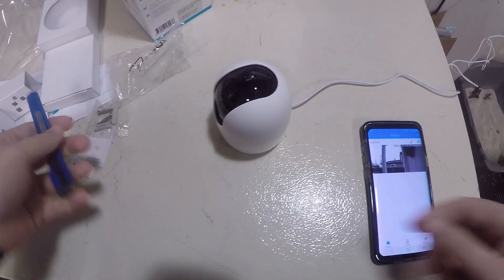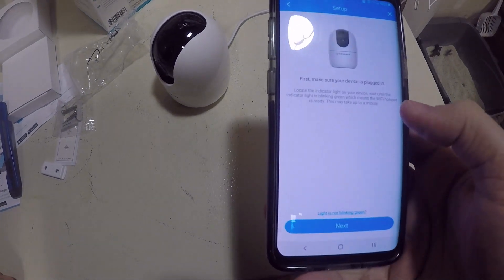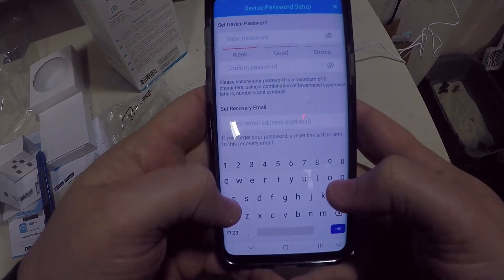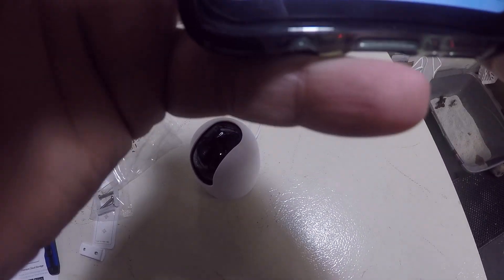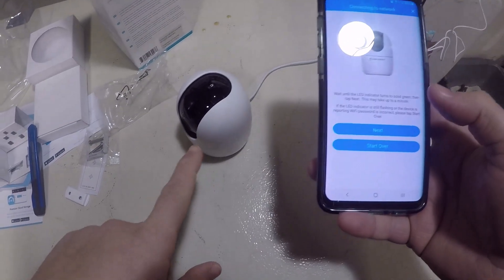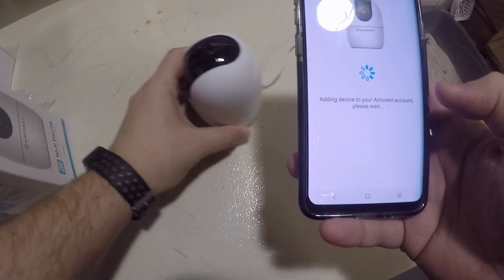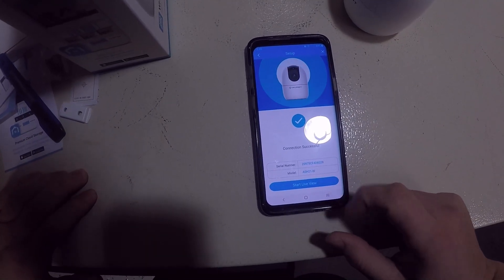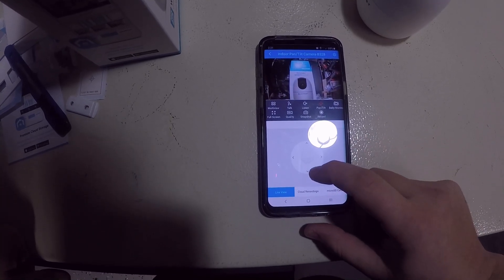Amcrest SmartHome AI Human Detection WiFi Camera Setup & Demo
Check out how easy this camera is to setup.